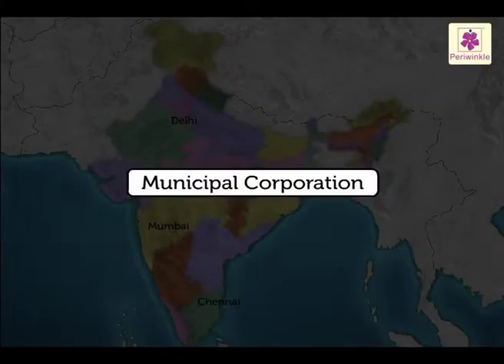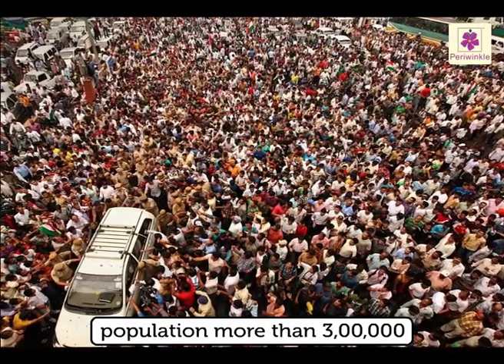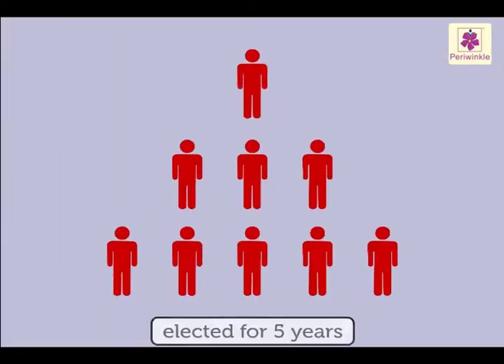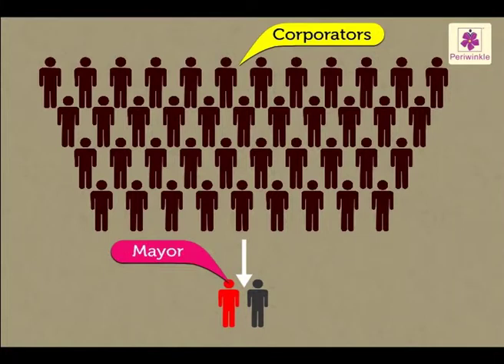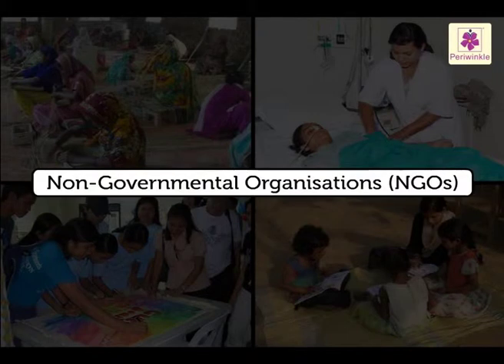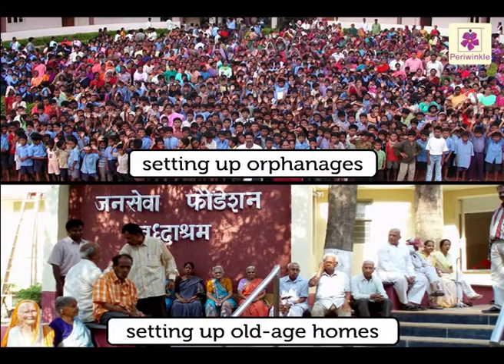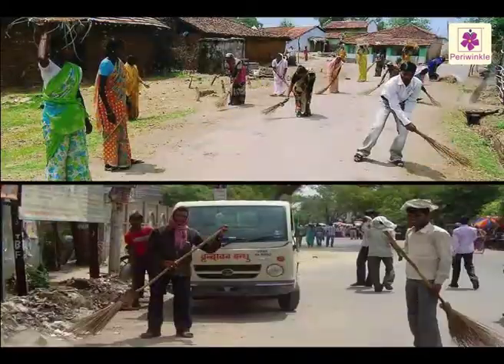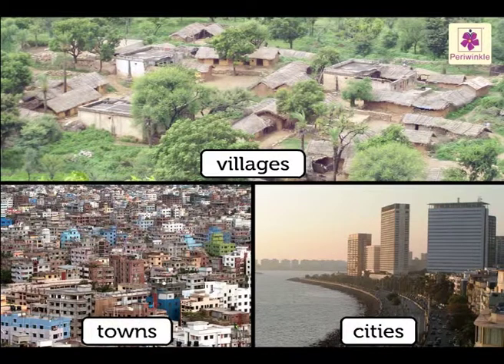Local Agencies - Muncipal Corporations and NGOs | Environmental Studies Grade 4 | Periwinkle